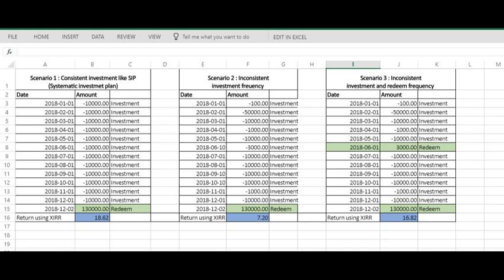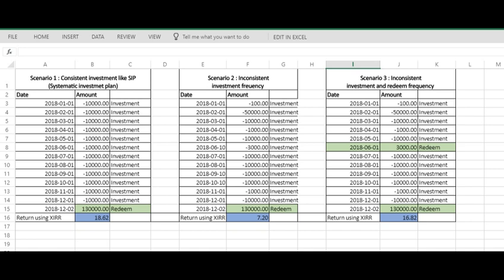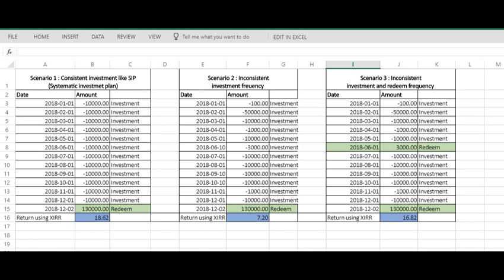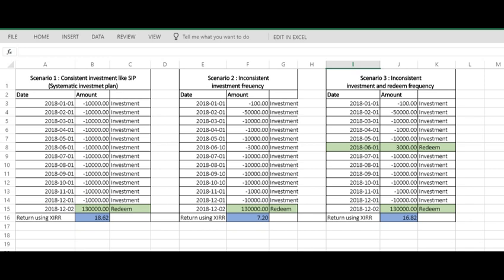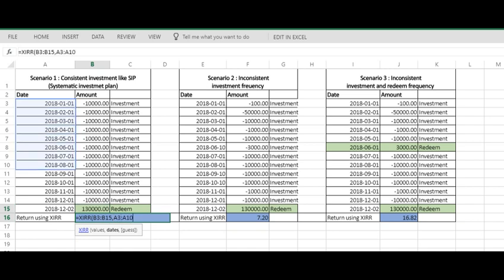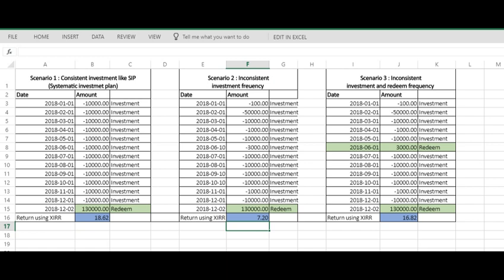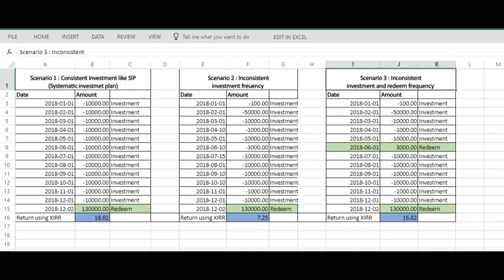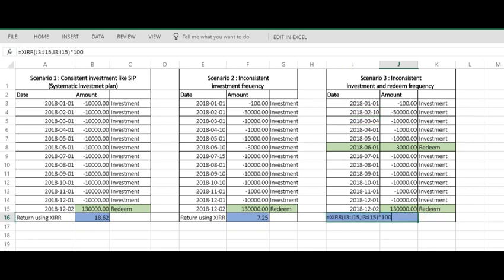XIRR function explained : Calculate return on consistent Or Inconsistent investment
This video talks about XIRR function explained : Calculate return on consistent Or Inconsistent investment